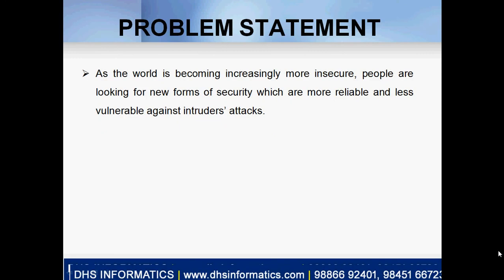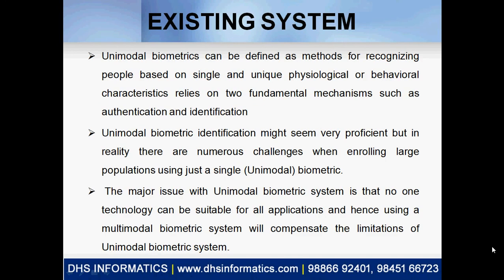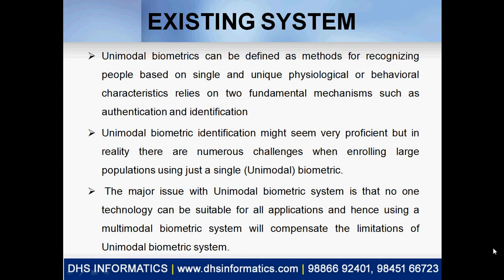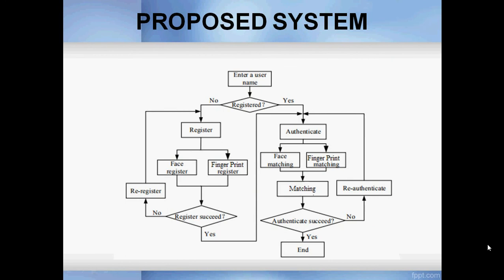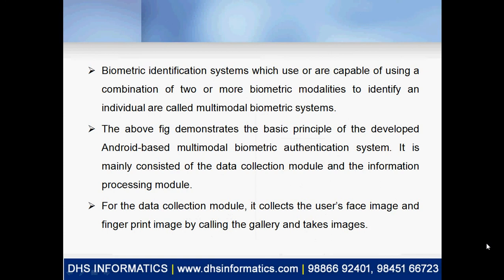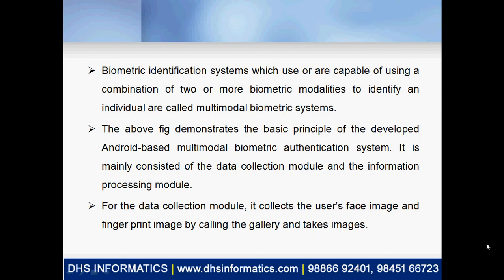IEEE_2020: An Efficient Android Basedm Multimodel Biometric Authentication System With Face & Finger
Including Packages
* Base Paper
* Complete Source Code
* Complete Documentation
* Complete Presentation Slides
* Diagrams
* Database File
* Screenshots
* Execution Procedure
* Readme File